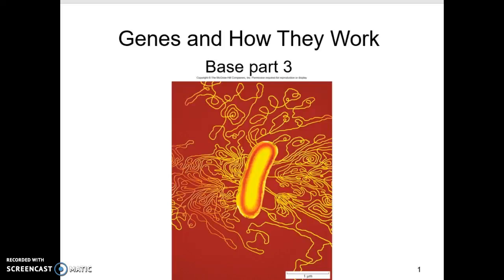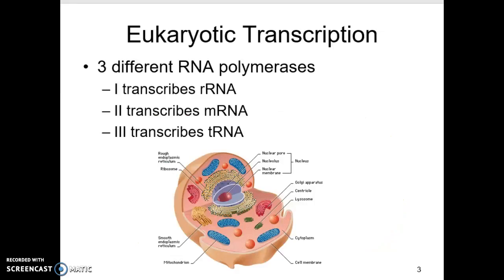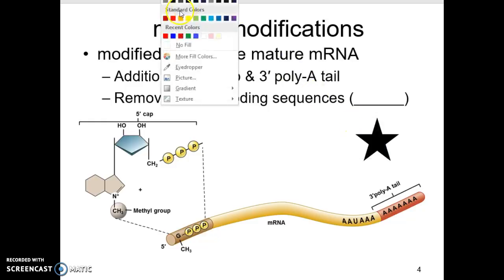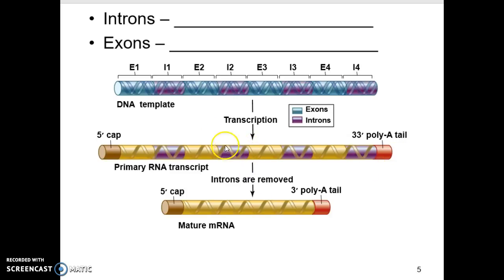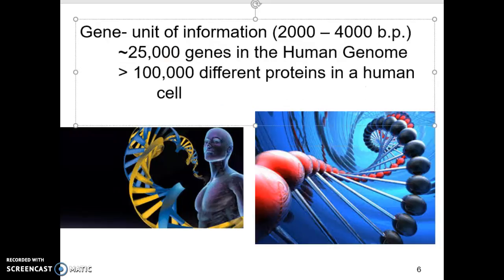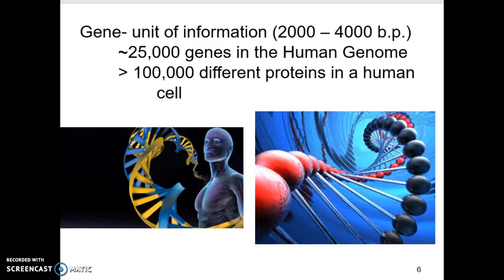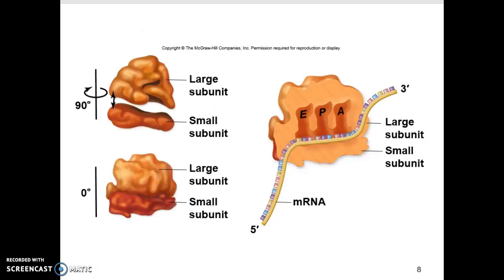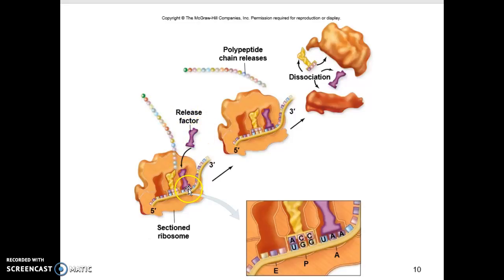Genes and How they work base part 3